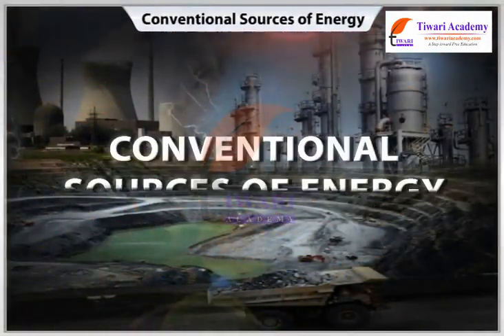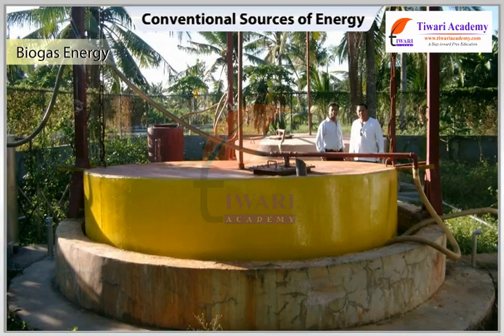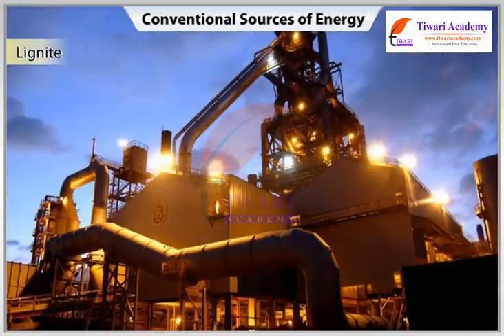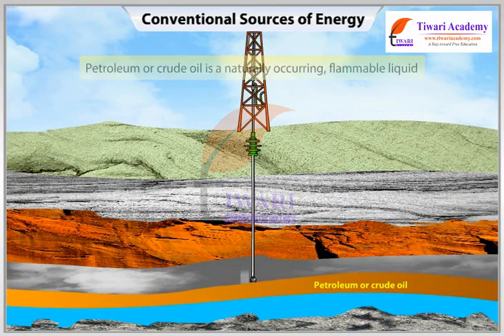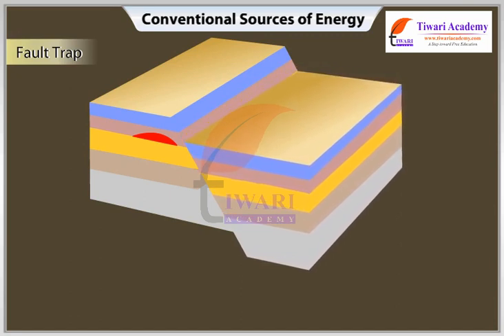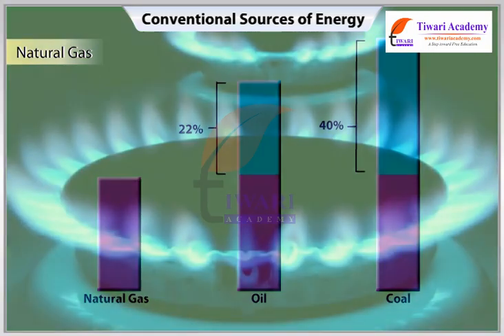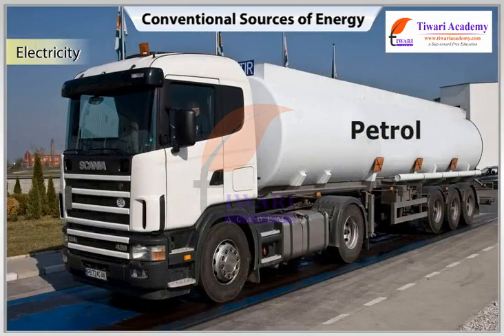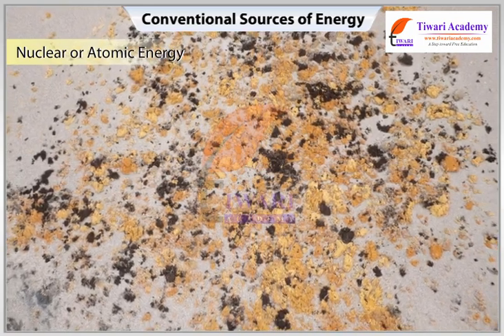Minerals and Energy Resources - Conventional Sources of Energy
Class 10 Social Science Geography Chapter 5 Minerals and Energy Resources - Conventional Sources of Energy. and download study material and solutions.